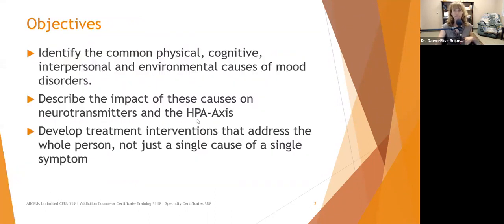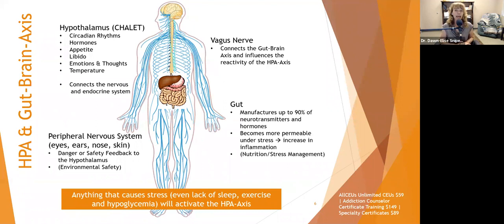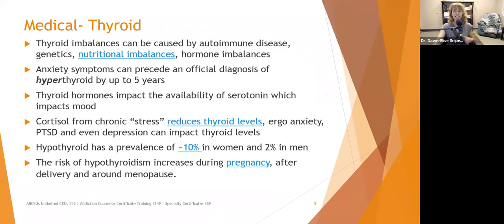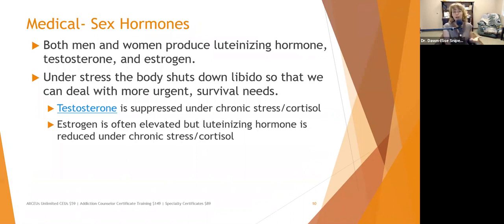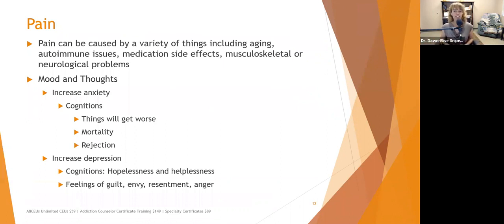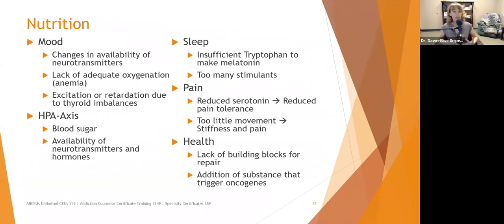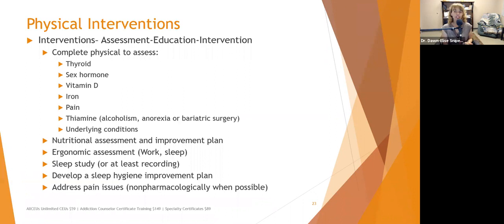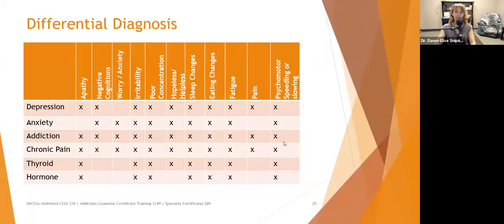Discover the Power of a Holistic Approach to Mental Illness Treatment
Continuing Education for LMFT, LCSW, LPC, LMFT.  NAADAC and State Accredited Education Provider Dawn-Elise Snipes, PhD, LPC NPI: 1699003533  Dr. Dawn-Elise Snipes helps you Discover the Power of a Holistic Approach to Mental Illness Treatment.  She is a Licensed Professional Counselor and Qualified Clinical Supervisor.  She received her PhD in Mental Health Counseling from the University of Florida in 2002.  In addition to being a practicing clinician, she has provided training to counselors, social workers, nurses and case managers internationally since 2006 through AllCEUs.com

00:00:00 - A Holistic Approach to Diagnosis and Treatment
00:03:01 - The Complexity of Depression Symptoms and Causes
00:06:01 - Treating the Body Machine
00:08:53 - Medical Causes of Mood Symptoms
00:12:00 - The Nervous System and the HPA Axis
00:15:12 - Medical Conditions and Mood Disorders
00:18:08 - The Link Between Anxiety and Thyroid Disorders
00:21:24 - Causes of Sex Hormone Imbalances
00:24:27 - The Impact of Hormones on Mood
00:27:35 - Impact of Sleep and Circadian Rhythm Imbalances
00:30:28 - The Impact of Pain on Daily Life
00:33:31 - Impact of Pain on Mood and Thoughts
00:36:24 - The Impact of Emotions on Mental Health
00:39:18 - The Role of Amino Acids in Neurotransmitter Production
00:42:32 - Nutrition and Mood
00:45:38 - The Importance of Sleep for Brain Function and Hormonal Balance
00:48:28 - The Impact of Sleep on Mood and Health
00:51:21 - Korsakoff Syndrome and Memory Improvement
00:54:23 - The Impact of Mood on Mental and Physical Health
00:57:24 - Accepting the Good with the Bad
01:00:15 - Symptoms of Mental Health Diagnoses